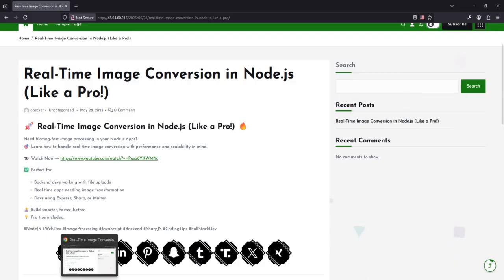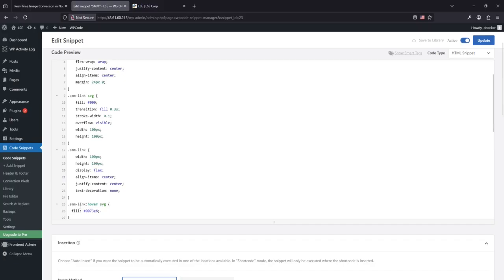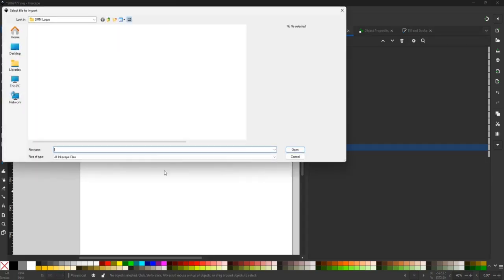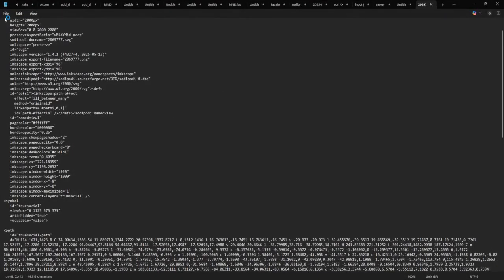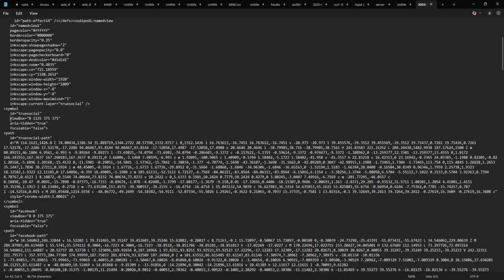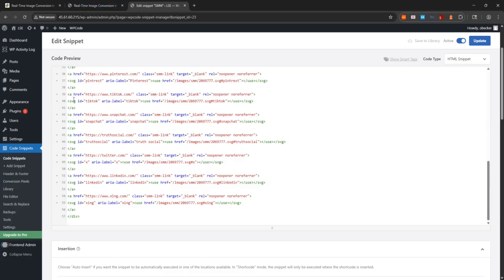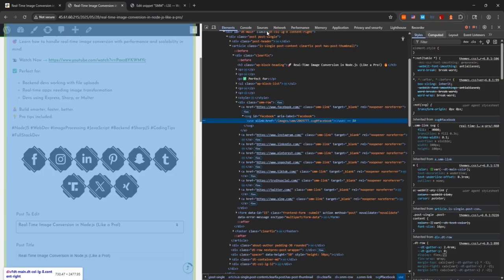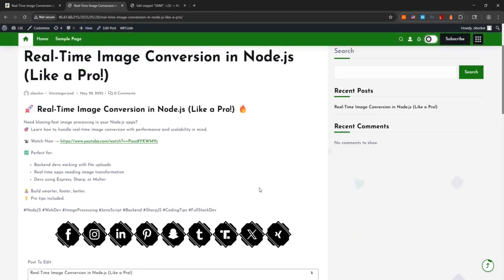Inkscape SVG Social Media Icon creation + HTML implementation - Part 2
🎨 Learn how to design clean and scalable social media icons using Inkscape, then bring them to life with HTML!
In this step-by-step tutorial, we'll walk you through creating custom SVG icons for platforms like Facebook, Twitter, YouTube, and more using Inkscape. Then, we’ll show you how to export and implement them in your HTML projects with SVG and USE tags for fast, flexible web integration.

✅ What you’ll learn:

    Creating vector icons in Inkscape

    Converting shapes to paths for precision

    Grouping and optimizing icons for reuse

    Using "symbol" and "use" in HTML

    Making your SVGs responsive and web-ready

💡 Perfect for web developers, designers, and SVG beginners!